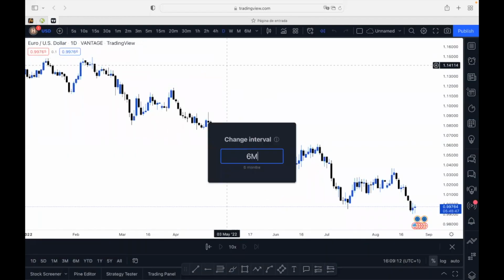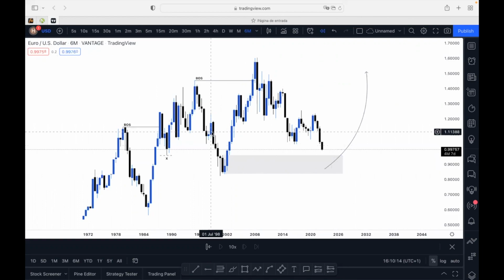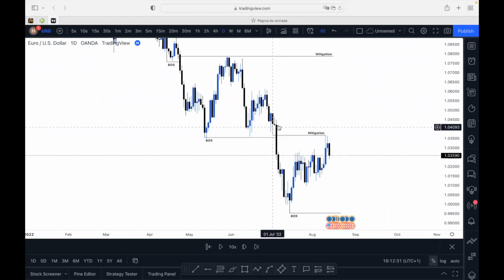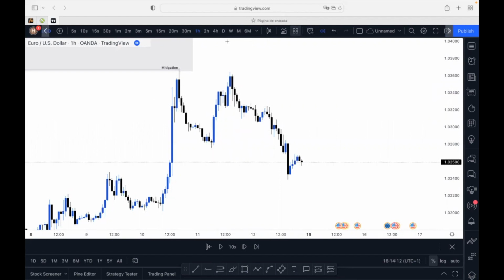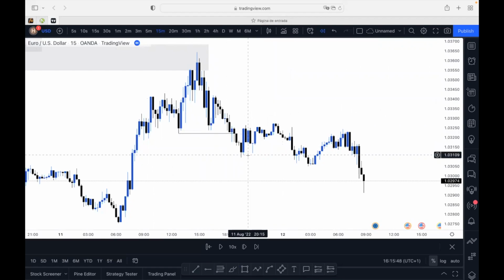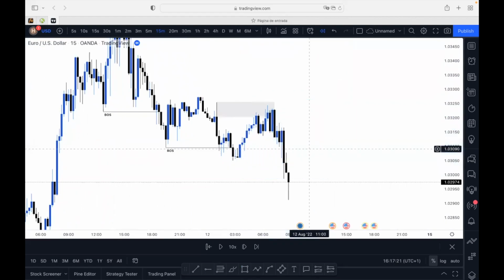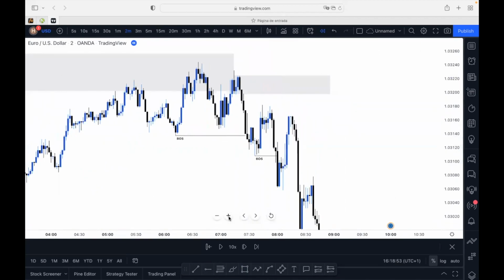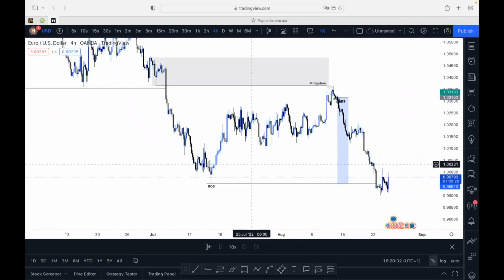How to Catch Insane Risk to Reward Ratio Trades | FOREX| SMC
Hello,  have you ever wondered how is it possible to catch a huge risk to reward ratio trade ?
Well, in today´s video we will be discussing a trade that i called on the private group on EUR-USD and pretty much i will be going over the thought process behind the trade on a thorough top down analysis with the use of multiple time-frame analysis notions so we could better increase the probability, strike rate and the RR of the trade . Watch this Video and i hope you enjoy it !